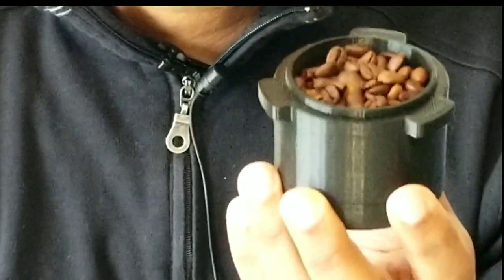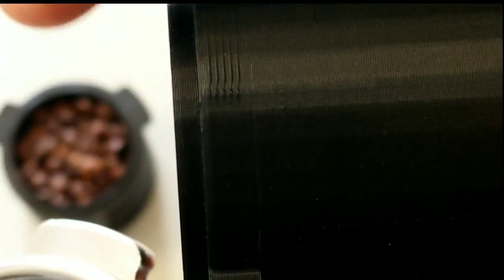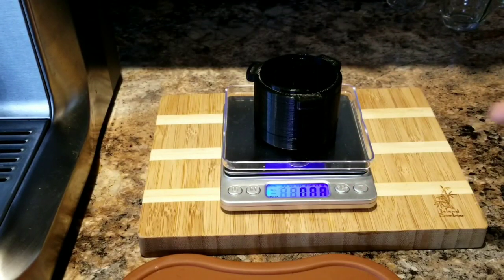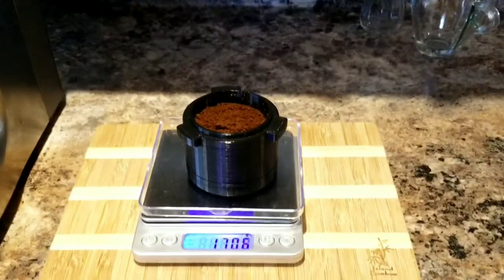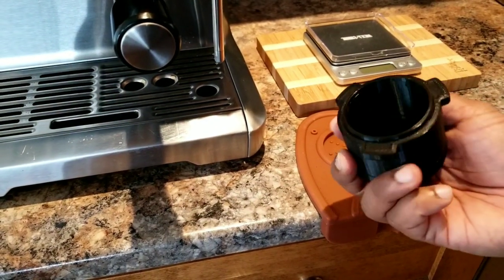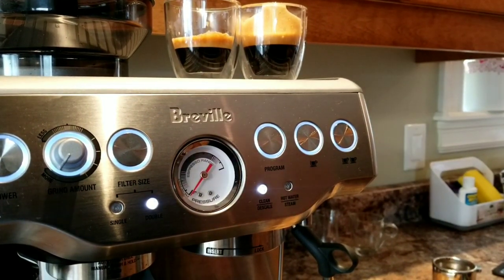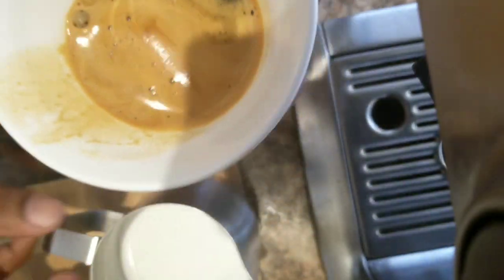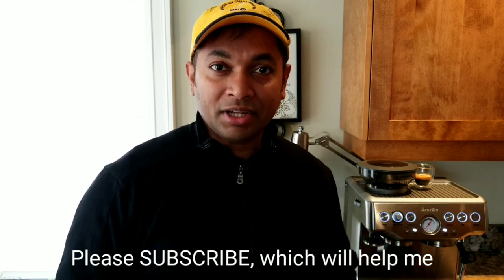Dosing Cup Breville 54mm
Cheap dosing cup for breville barista Express
54mm dosing cup review
not crema brand
Etsy dosing cup review